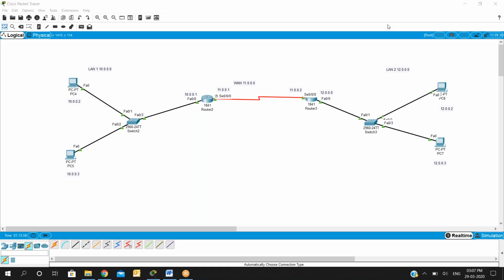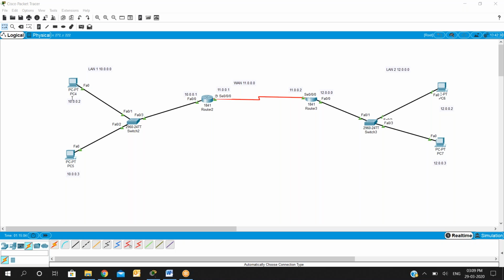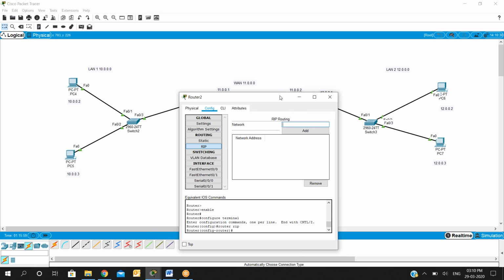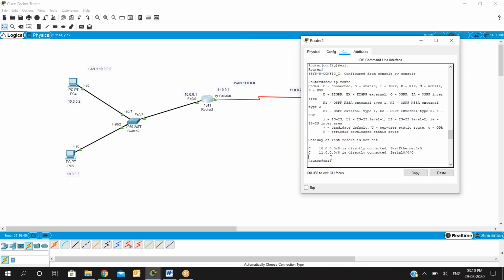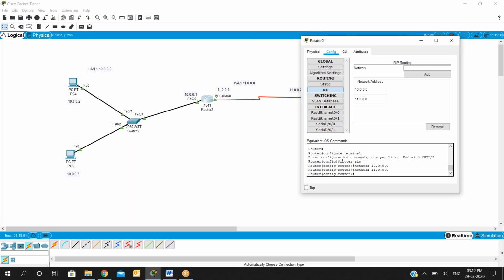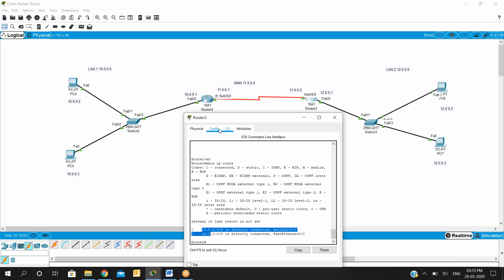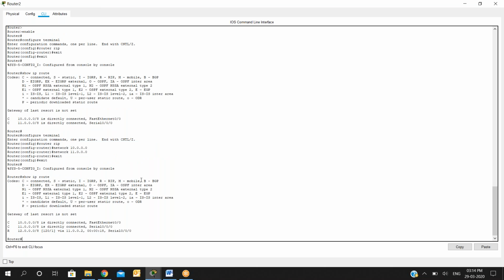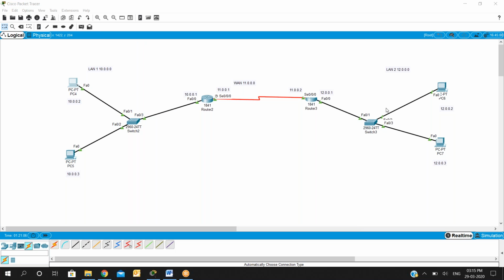Lab 4 RIP Routing in Packet Tracer